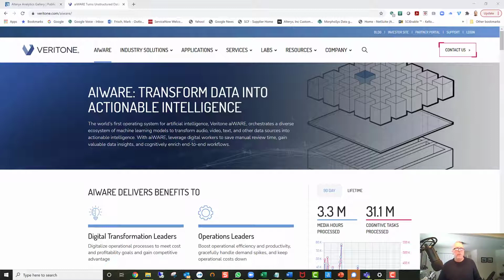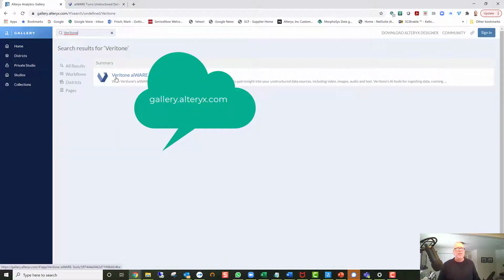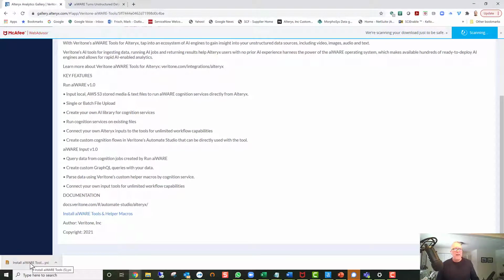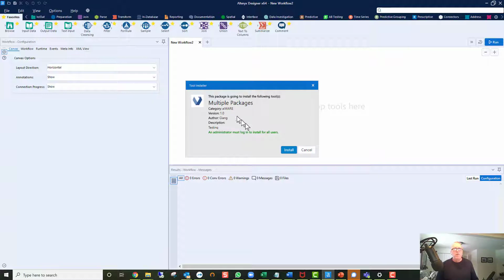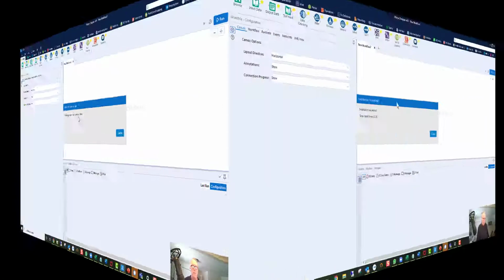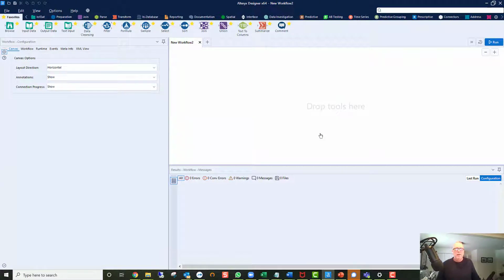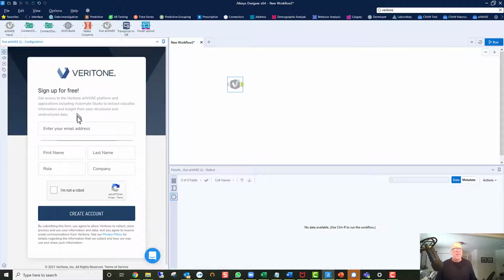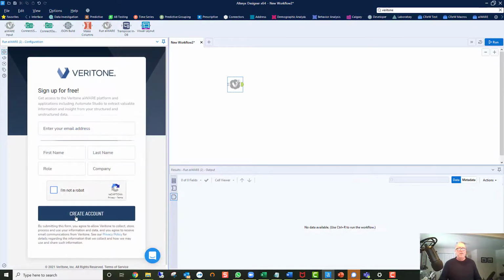Veritone aiWARE Setup for Alteryx